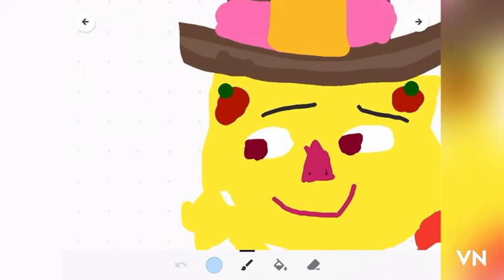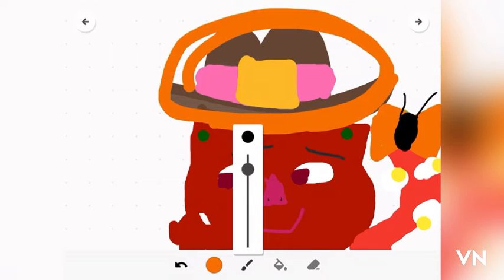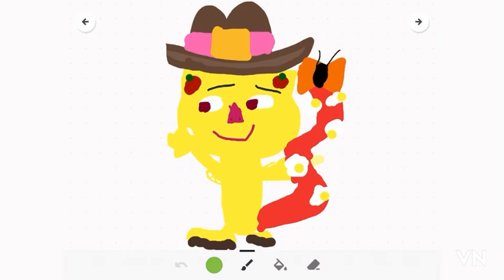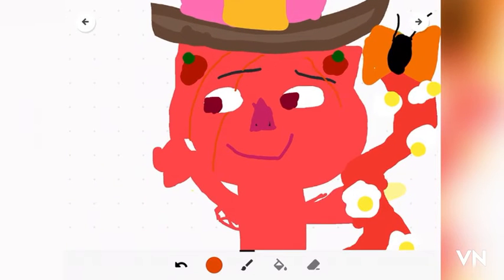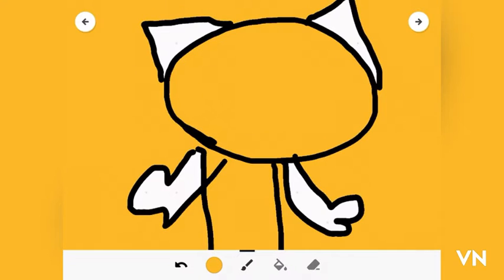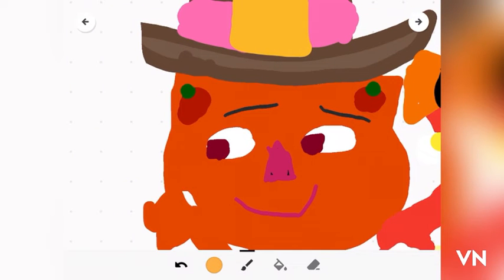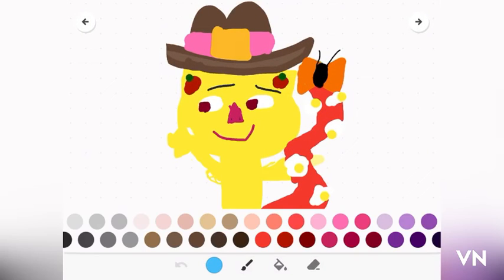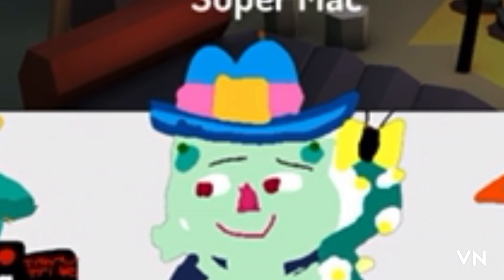What it took to design Pumpkin for Free Bird Grab On